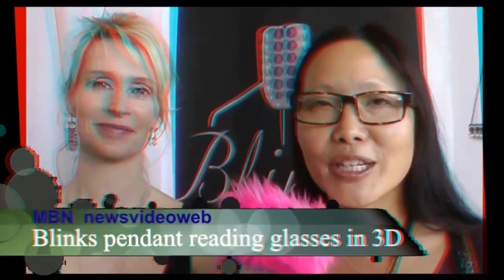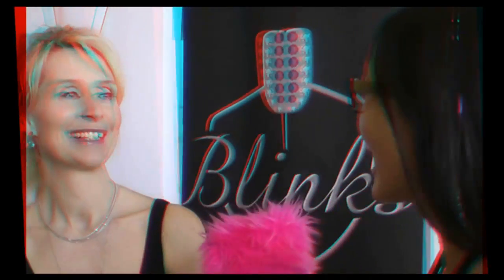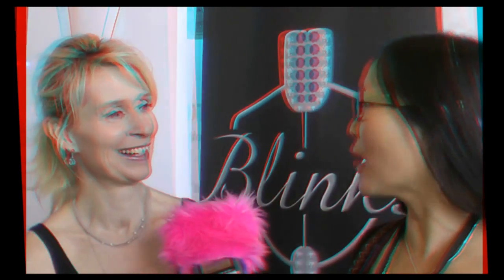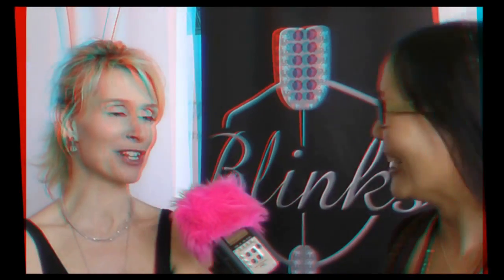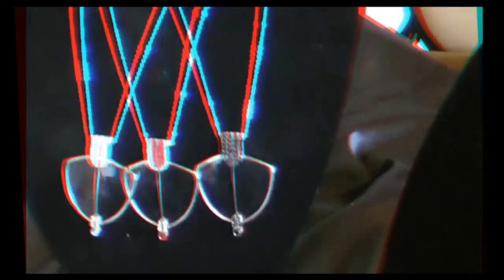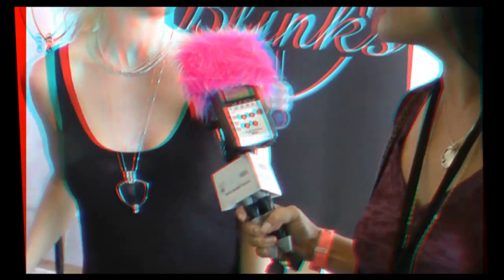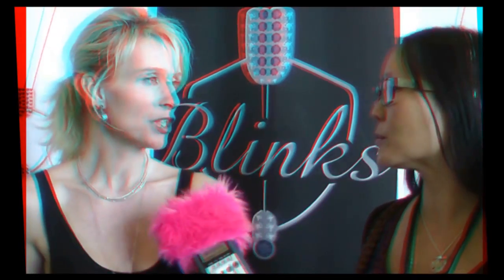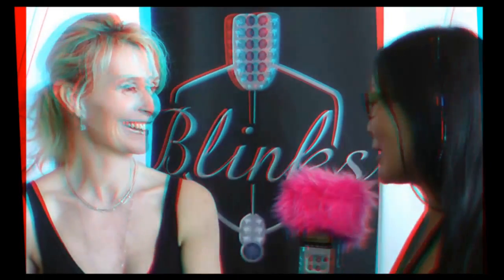Blinks Pendant Reading Glasses in 3D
Pendant reading glasses that look like jewelry. Stephannie Keller, Blinks interviewed by Joyce Chow of MBN Newsvideoweb at the Secret Room Events Red Carpet Luxury Lounge gifting suite in anaglyph 3D.